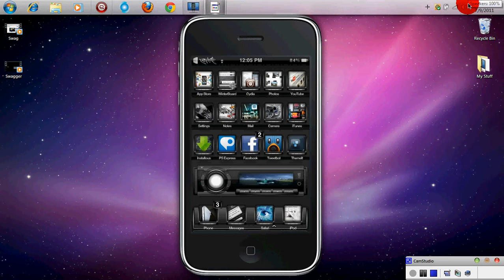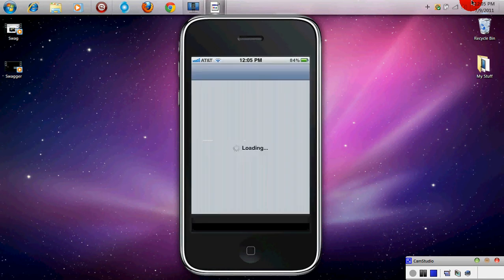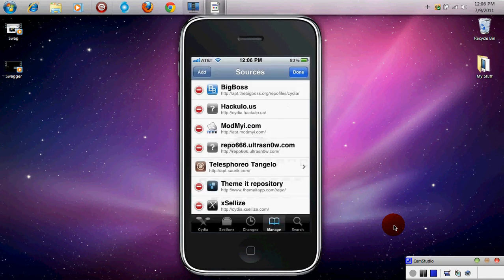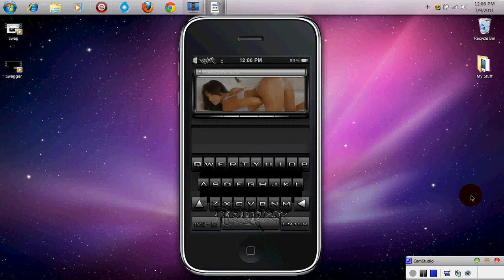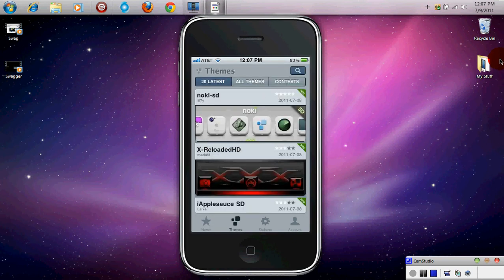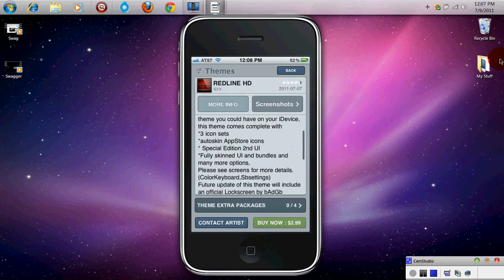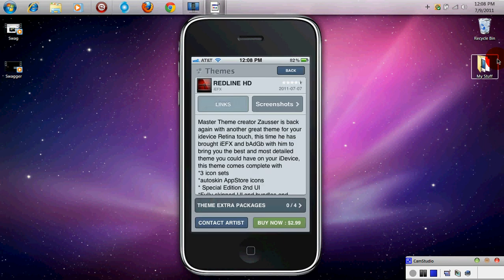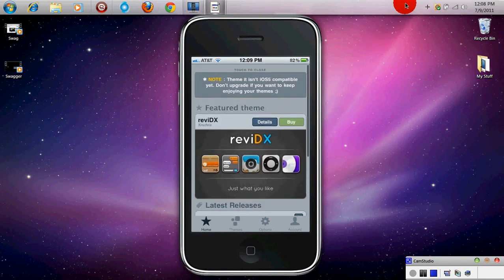A new way to get themes on your iDevice with ThemeIt!!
Im trying to get a YouTube partnership and im far away from it!!

Visit thetechgame.com for the latest news on xbox ps3 idevices and more!!!